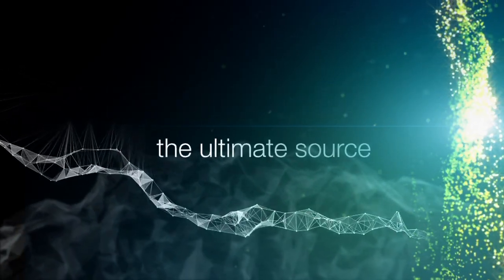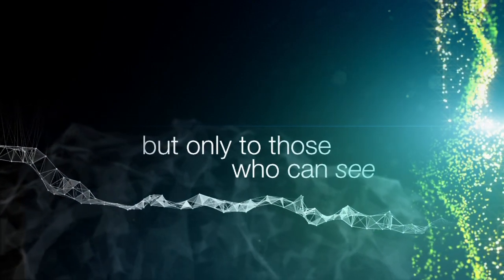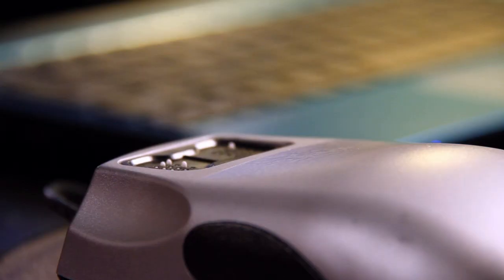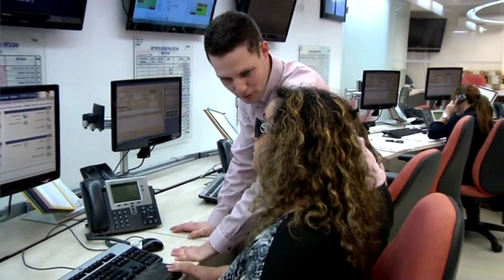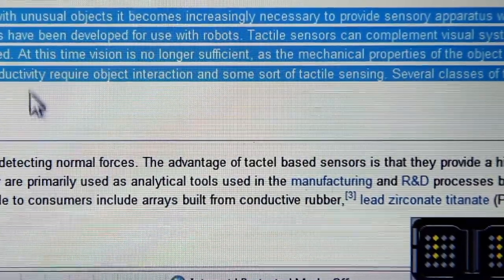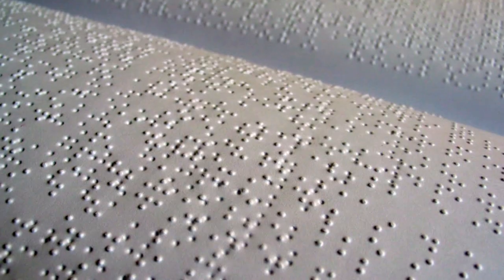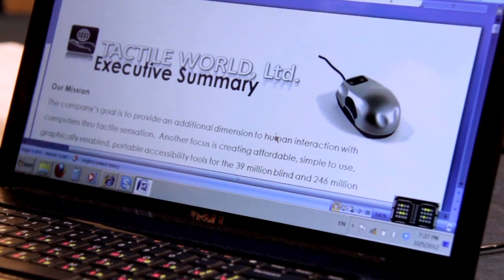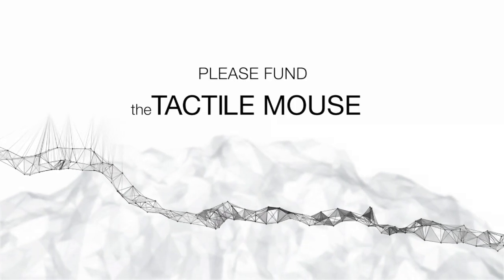World's First Mouse for Blind People! - (Braille Reader)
FOR THE FIRST TIME IN THEIR LIVES blind people will be able to read Braille letters on their computer, will recognize shapes and in phase 2 'see' colors. Users can also display regular letters for people who don't read Braille.
With your help and support, this dream can become a reality!!!
The Tactile Mouse is capable of changing the lives of 39 million blind people worldwide, including 1.3 million Americans.
As the cursor moves over the text on the computer screen 32 tiny pins on the Tactile Mouse move up and down under the users finger tips.  These pins translate the letters on the screen into Braille that the user's read by touch. The mouse also displays graphic images such as maps, graphs and even pictures!